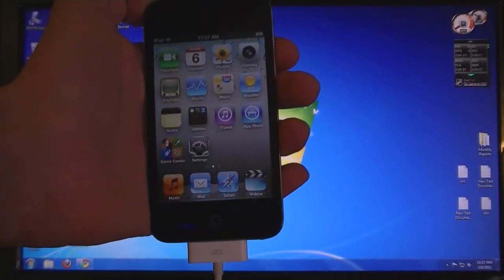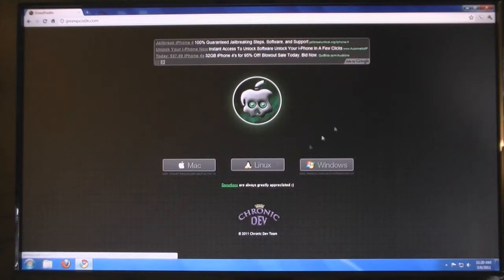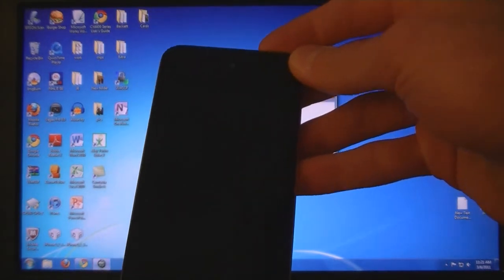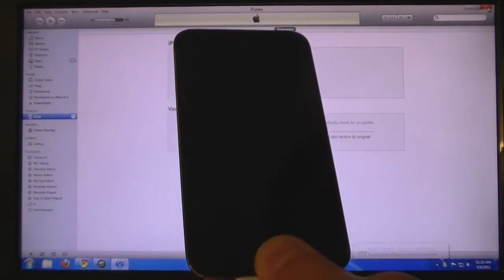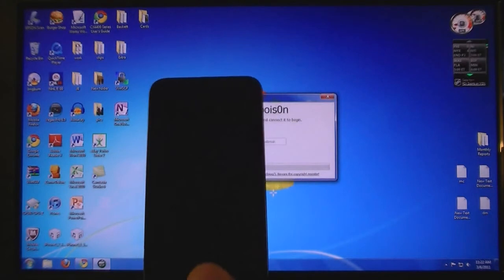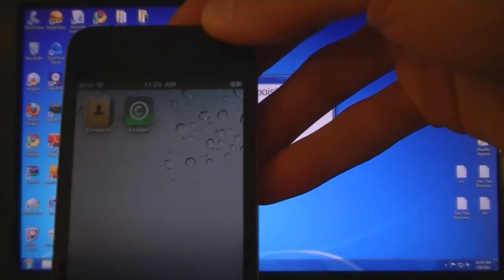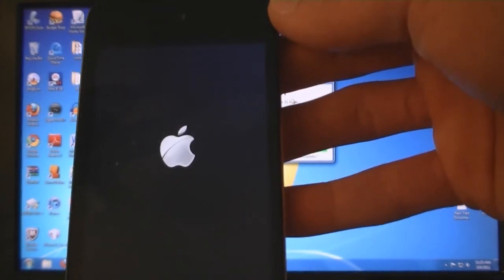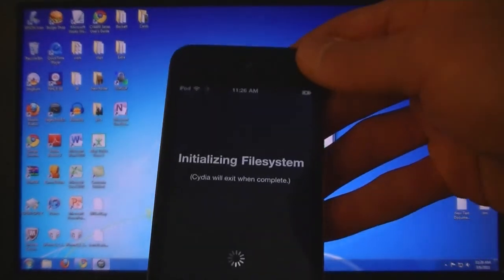How To Jailbreak iPod Touch 4G on 4.2.1 (Untethered) - GreenPois0n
This video will show you how to jailbreak your iPod Touch 4G on firmware 4.2.1 using GreenPois0n. This is an untethered jailbreak. This works on Windows, Mac, and Linux machines.